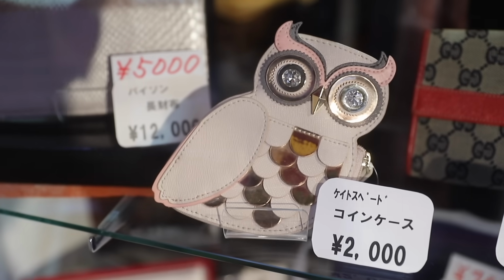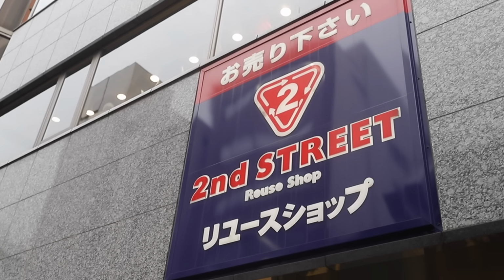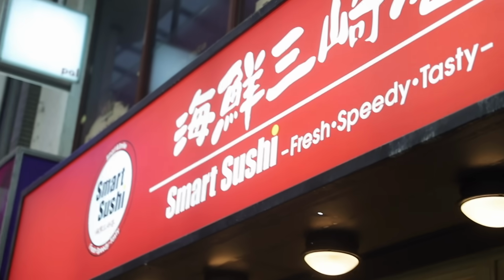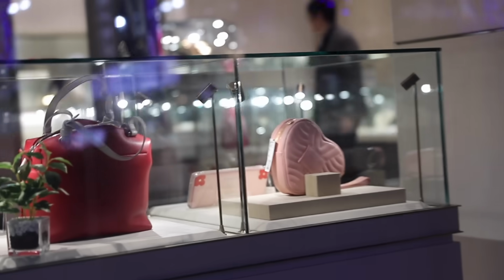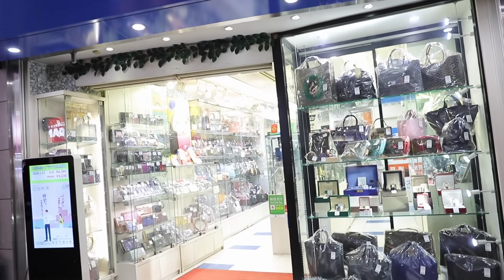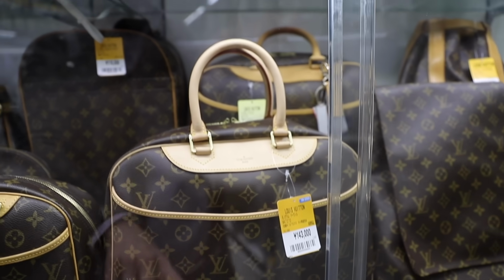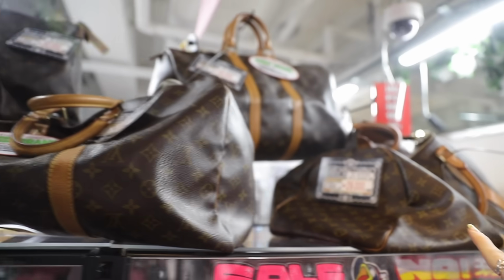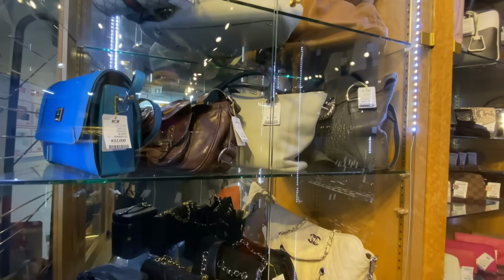BUYING SECOND HAND LOUIS VUITTON IN JAPAN | CHEAP LUXURY FASHION | CHANEL, GUCCI & LOUIS VUITTON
LUXURY SHOPPING | LUXURY FASHION | GUCCI | LOUIS VUITTON | CHANEL | SHOPPING IN JAPAN | TOKYO | SECOND HAND LUXURY | ZENMARKET | THRIFTING | THRIFT SHOPPING | ブランド

BUYING GUCCI SECOND HAND FROM JAPAN!!!

It's finally here! My tips on shopping for luxury items in Japan!!! I filmed this video back in JANUARY and I kept putting off posting it because I was thinking "i'll post it in a few months when people can travel again" but. I don't see that happening any time soon, so I may as well just post this now!

If you happen to be in Japan, or you're planning a trip there for some time next year, here are my top locations that I recommend you visit while trying to find luxury handbags second hand at reasonable prices. Also keep in mind that you can always search the word "brand" in Japanese on Google Maps and it will help you find any second hand stores selling luxury brands! Just copy this: ブランド

(Google Maps Locations)

KOENJI:

Ebay Store

Keep in mind that there are LOTS of other stores similar to the above, in almost every part of Tokyo! Just keep your Google Maps open and type in "ブランド" which will help you find new locations.

Pretty Pastel Pins: